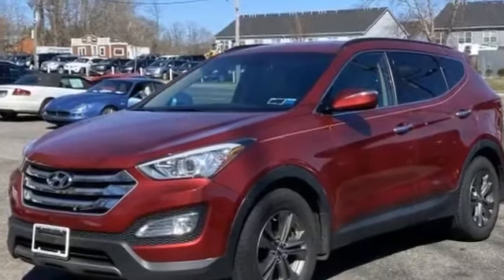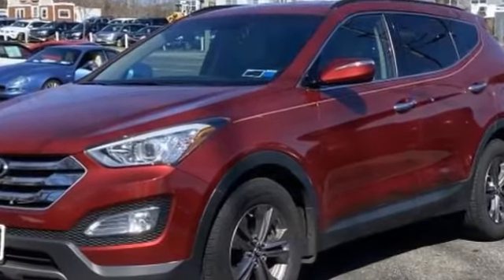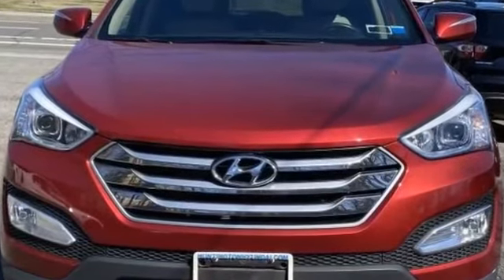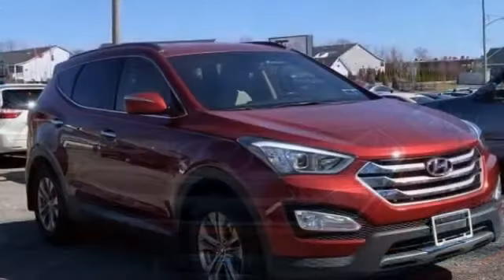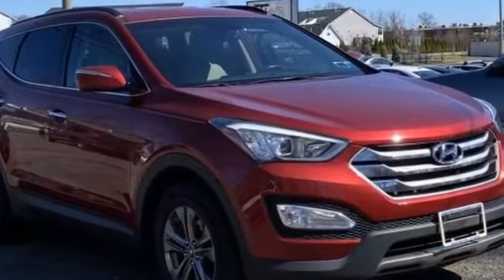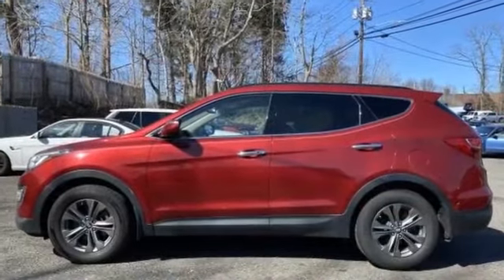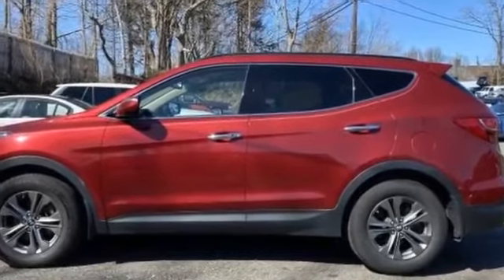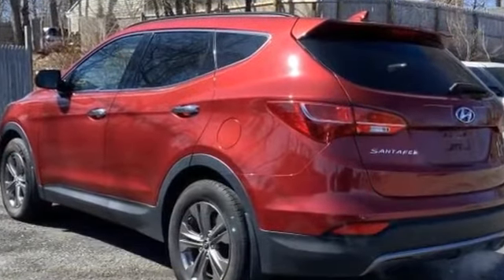Used 2015 Hyundai Santa Fe Sport 5XYZU3LB7FG235749 Selden, Coram, Centereach, Smithtown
2015 Hyundai Santa Fe Sport  5XYZU3LB7FG235749 Video

This 2015 Hyundai Santa Fe Sport  5XYZU3LB7FG235749 is full of phenomenal features such as: